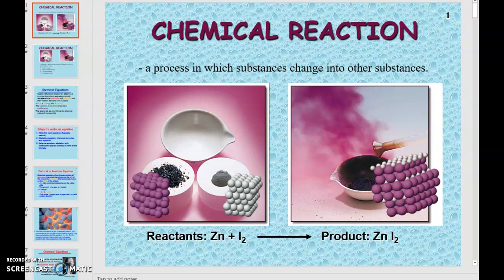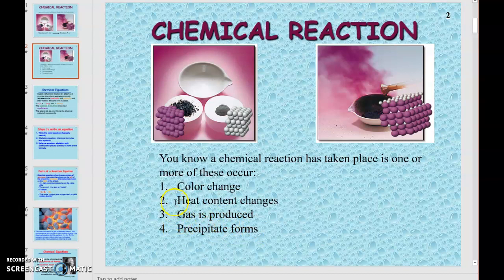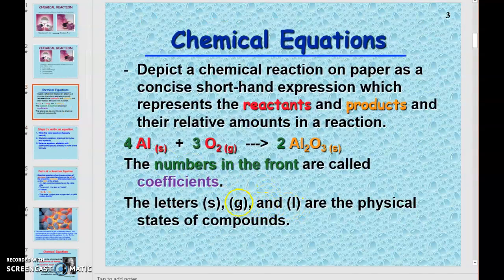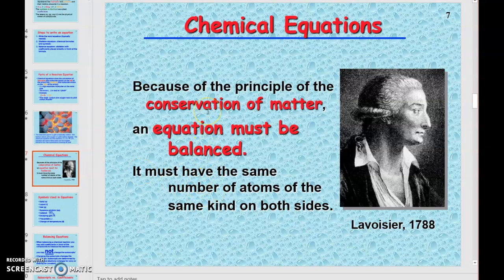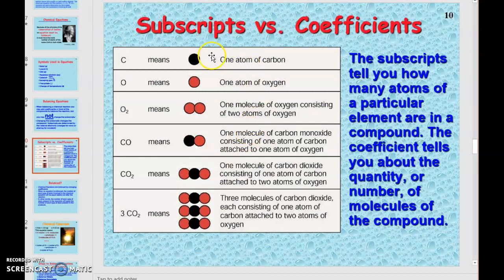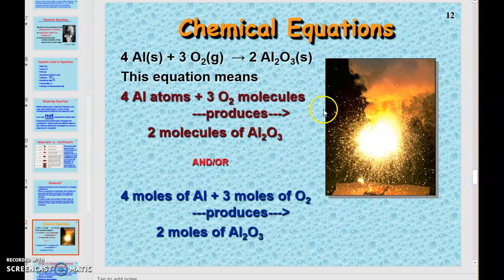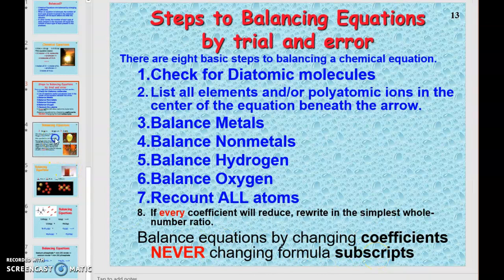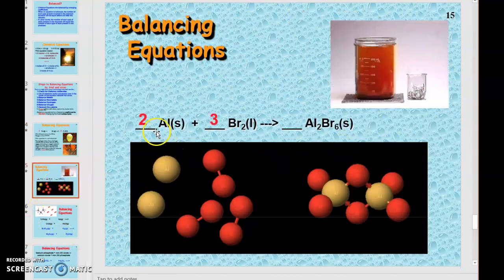Chemistry U6 Balancing Equations Notes